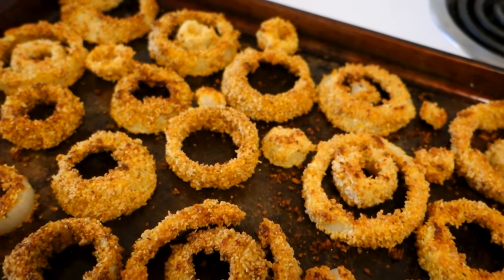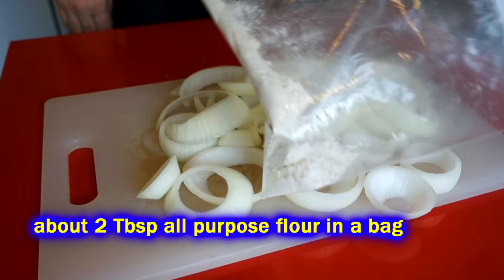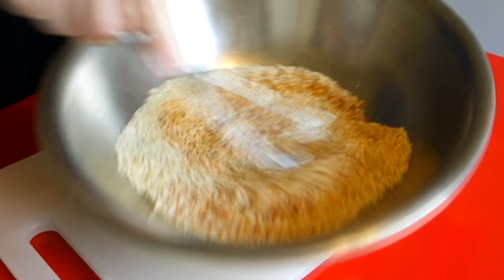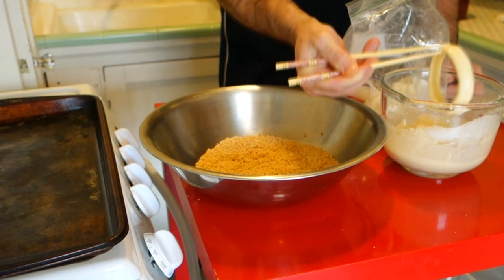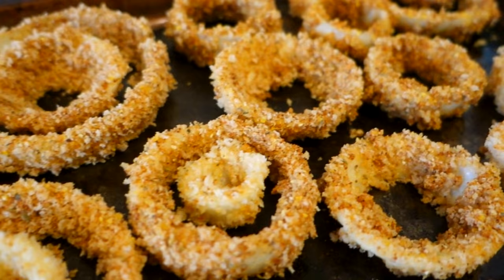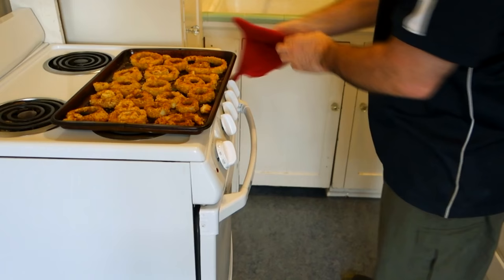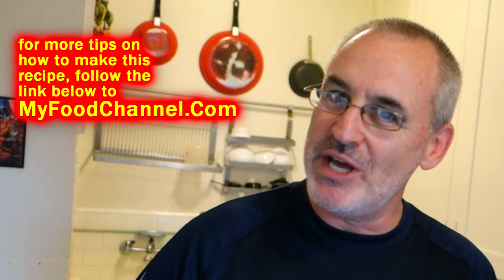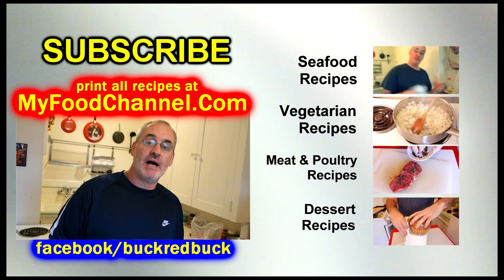Best Onion Rings Recipe in the Oven ...healthier than fried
Try a delicious, crispy onion rings recipe. Can a baked onion ring be as good as a fried onion ring?  Yep. You just need to batter the onions and bake them to onion ring perfection. Onion rings
cooked in the oven can be quite crispy and flavorful, and these baked onion rings will still be considerably less mess and fuss than a fried onion rings recipe --and a much healthier recipe as
well.
A printable copy of this oven baked onion ring recipe and more tips on how to prepare it can be found at

What You Need To Make This Onion Rings Recipe

1 large ONION
2 EGGS
½ cup ALL PURPOSE FLOUR
(plus flour for coating onions in bag)
2 Tbsp melted BUTTER
½ cup HALF N HALF or BUTTERMILK
1½ cups PANKO BREADCRUMBS
2 Tbsp CORNMEAL
1 tsp CURRY POWDER (or just turmeric)
1 tsp PAPRIKA
1 tsp GARLIC POWDER
1 tsp ITALIAN SEASONING
1 tsp CHILI POWDER
1-2 tsp SALT (to taste)

How To Make Crispy Onion Rings Baked in the Oven

I like to use a yellow onion when making onion rings.
I find a baseball-sized onion serves two people, and makes a great side dish for any burger or sandwich.
Slice each end of the onion off and then remove the skin.
Cut the onion into slices about  ½" thick and then separate the onion into rings --use even the center and smallest rings!
Place the separated onion rings into a ziplock bag with about 2 Tbsp of flour.
Seal the bag with plenty of air inside to give the onion room to move freely.
Shake the bag until the onion slices are well coated in dry flour, then set the bag aside.
In a bowl, Combine the bread crumbs, cornmeal, and seasonings.
Mix well and set aside.
In another bowl, break two eggs and whisk.
Whisk in the milk and melted butter.
Whisk in about ½ cup of flour.
The batter should end up being similiar to a thin pancake batter.
Now you're ready to batter your onion rings and arrange them on a baking sheet or pan.
Use a fork --or chopsticks!-- to handle the onions during the battering process...it will be less messy.
Take each onion ring coated in dry flour and dip it into the pancakey batter.
Remove from the batter and let excess batter drip off, then drop into the breadcrumb mix and coat the onion completely.
Carefully, without knocking off the batter, place the battered onion ring onto the baking sheet.
Arrange the rings so they are not touching...you can place the smaller rings inside larger rings.
Bake onion rings an oven pre-heated to 400 degrees Fahrenheit, about 20 minutes,
turning the onions once about halfway through the cooking process.

Give this onion ring recipe a try and let me know what you think, and bon appétit!